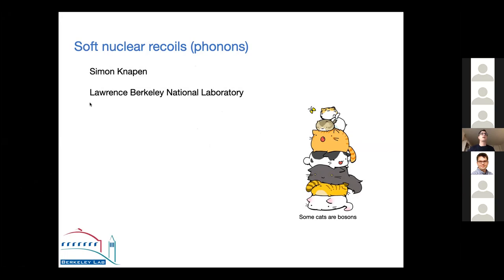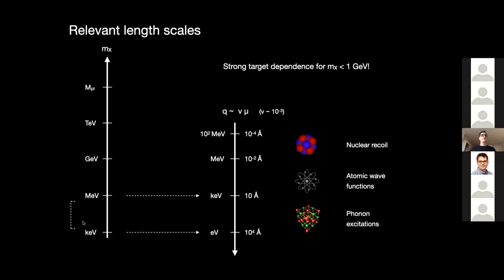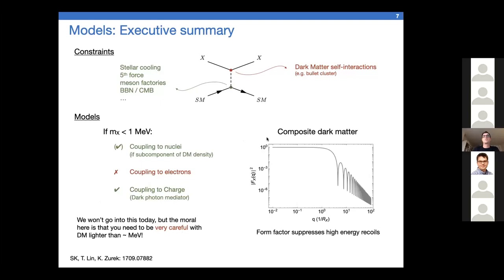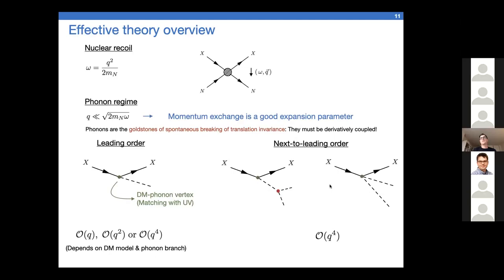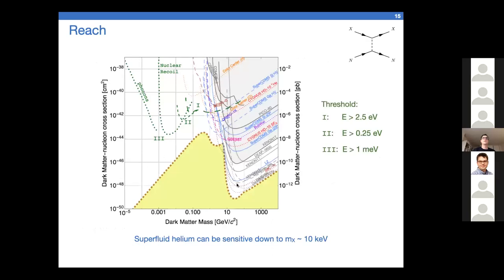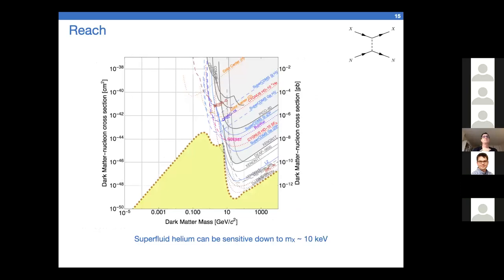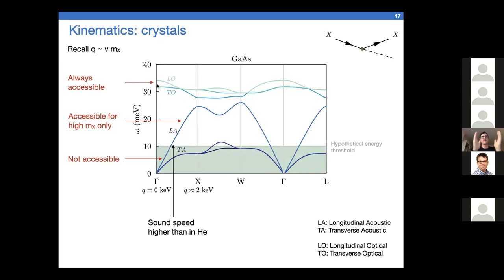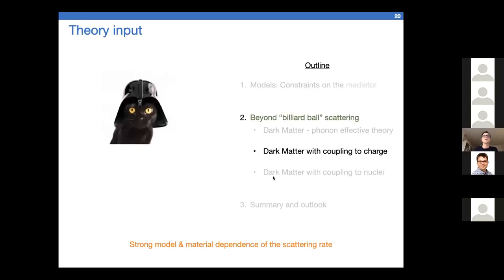Simon Knapen - Theory advances in direct detection, II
This talk was part of the of the online workshop on "DARK MATTER: From Theory to Detection" held July 7 - 16, 2021.

An ISAPP school on theories and laboratory tests of dark matter.

This astroparticle physics graduate school will cover important and timely topics that are connected to the Dark Matter problem, taught by internationally renowned experts. A primary focus of the school will be on the direct detection of dark matter (DM) in rare-event searches. The theoretical background, observational motivation, and experimental avenues to observe dark matter signatures in the laboratory will be covered. Lectures will be complemented with hands-on sessions and student projects. The duration of the school is 10 days.